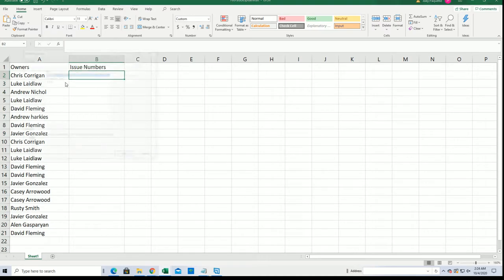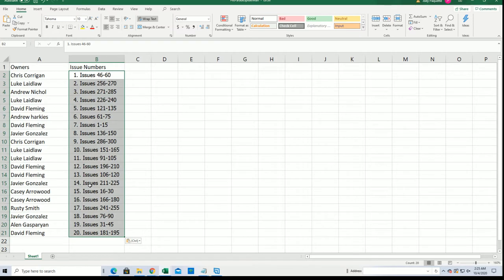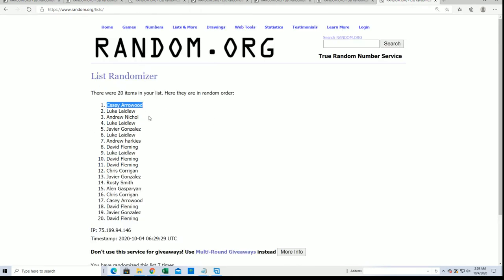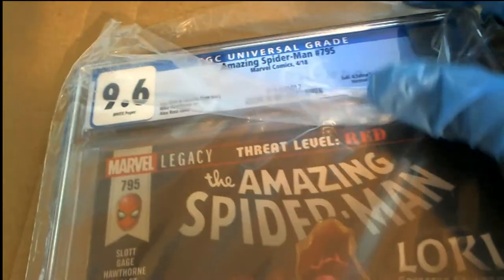2020 Hit Parade The Amazing Spider Man Graded Comic ID SER5SPIDERMAN104